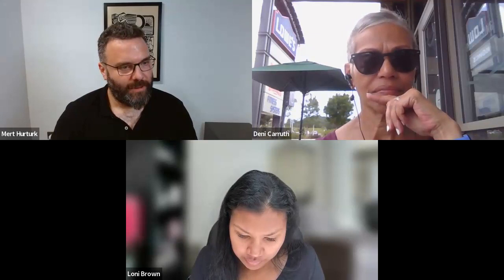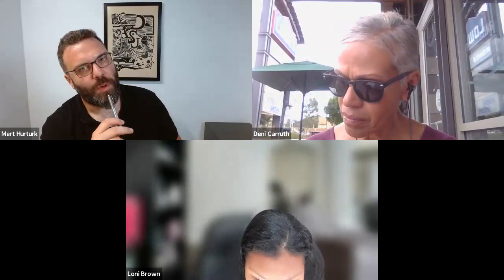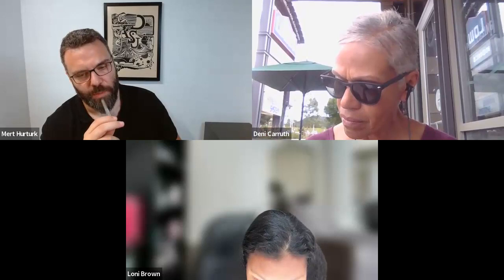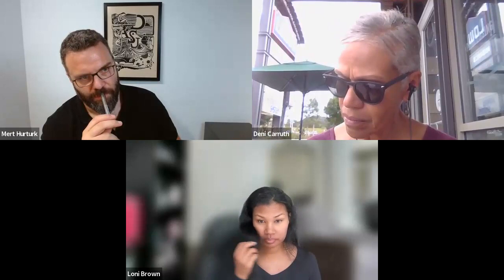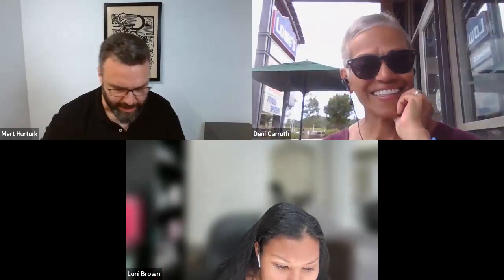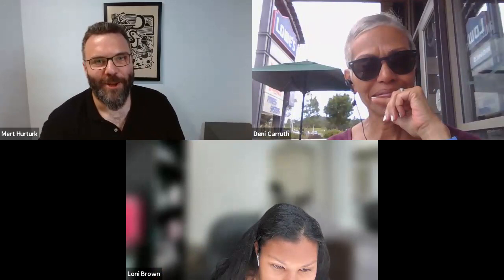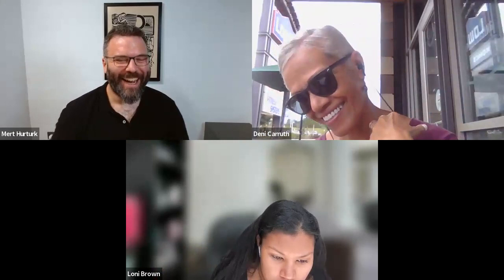Building blocks July 13th